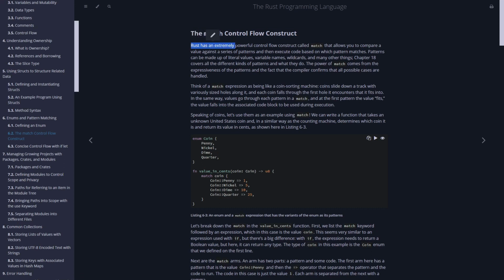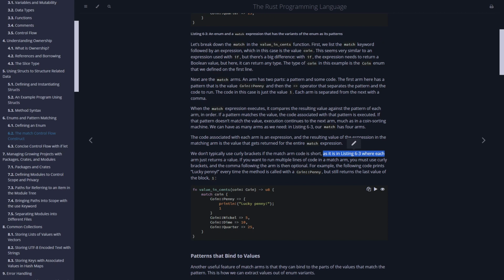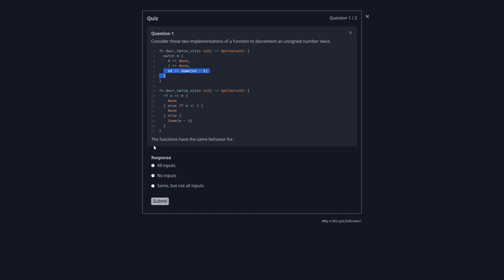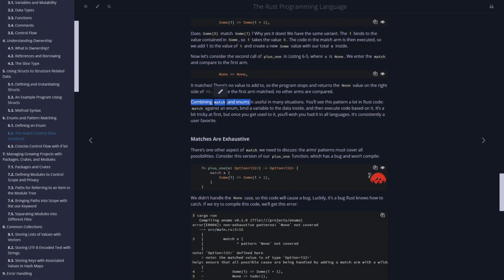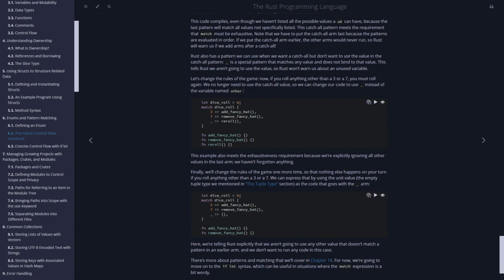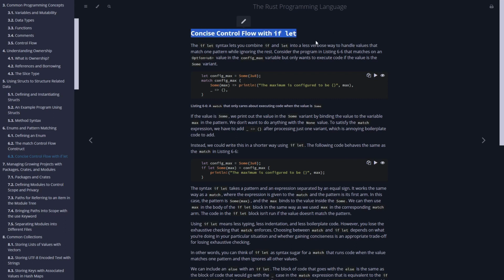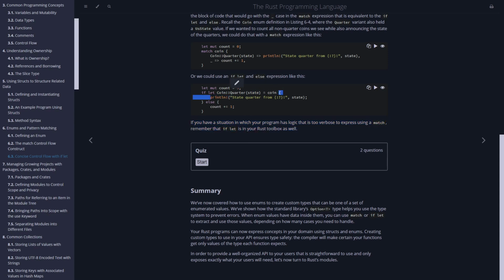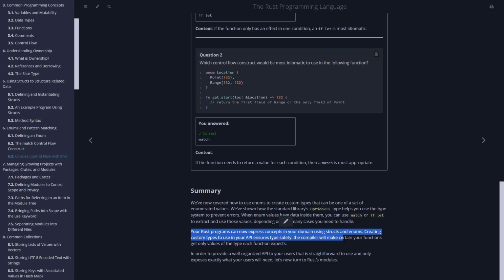Rust book day 13 - match / if-let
enum with match and if let expressions